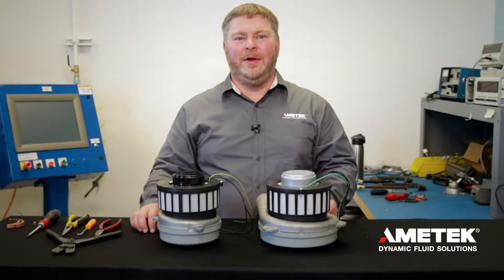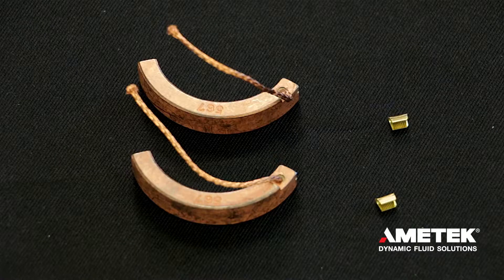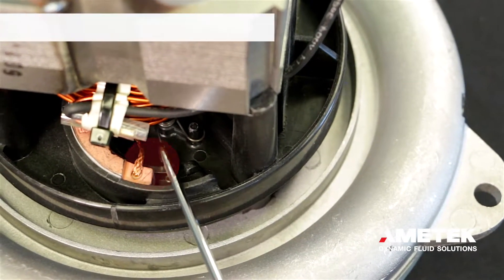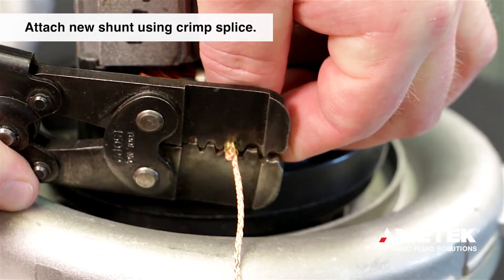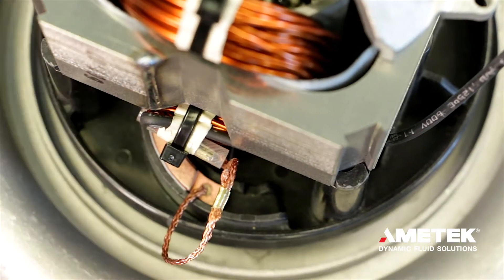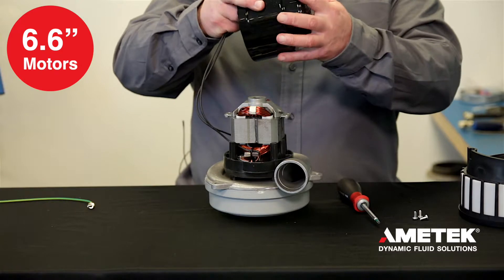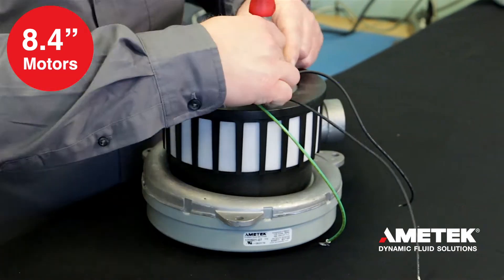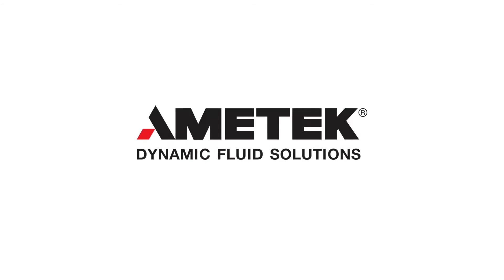How To: Change the Brushes on A Lamb Electric Standard 6 6 and 8 4 Motors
Learn how to change the brushes on our 6.6" and 8.4" brushed motors.